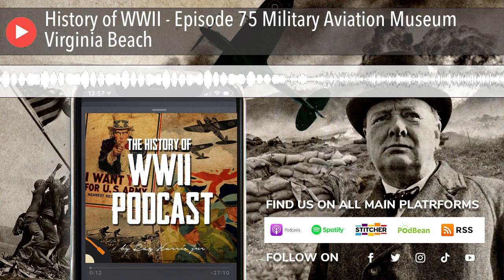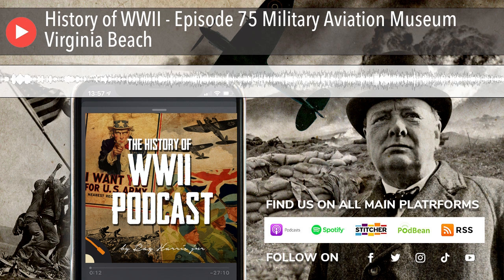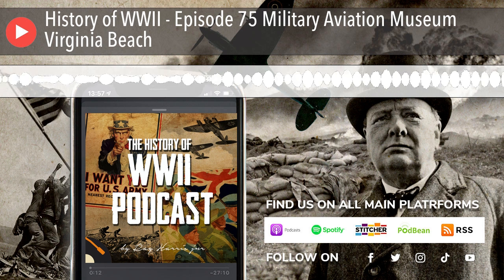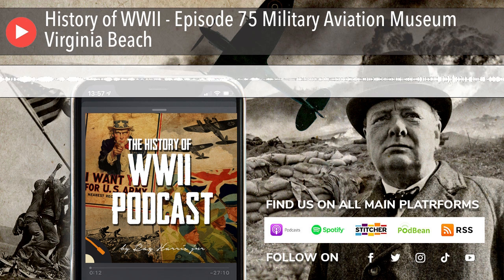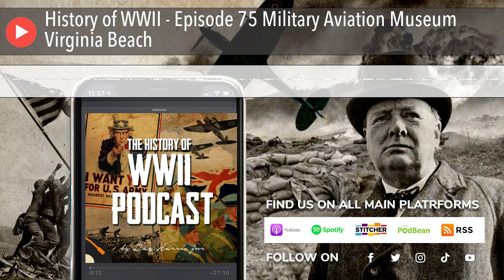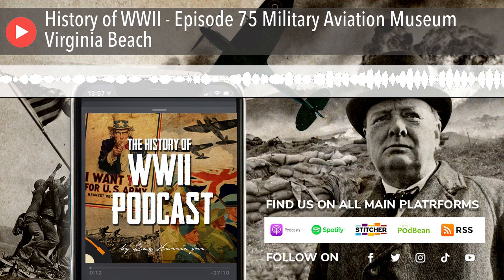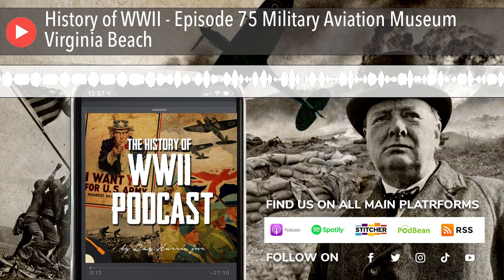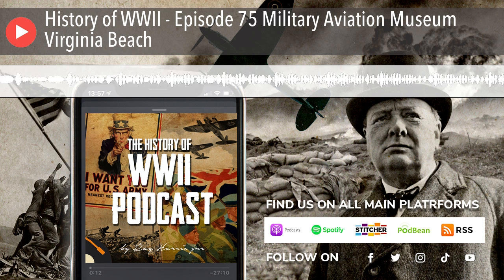History of WWII - Episode 75 Military Aviation Museum Virginia Beach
Episode 75 Military Aviation Museum Virginia Beach
Here is an Mp4 episode of my recent trip to the Military Aviation Museum in Virginia Beach, VA. Amazing place!

To Subscribe to The History of WWII Podcast just search “ The History of WWII Podcast - By Ray Harris Jnr” in your favourite Podcast app. and listen online for free, subscribe via RSS or join our membership tier and get an additional 2 episodes per month.